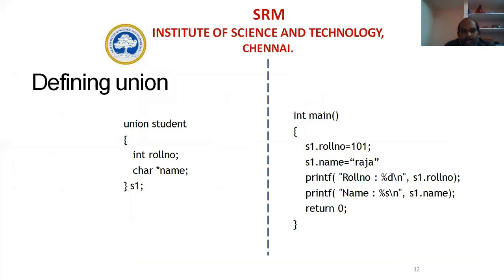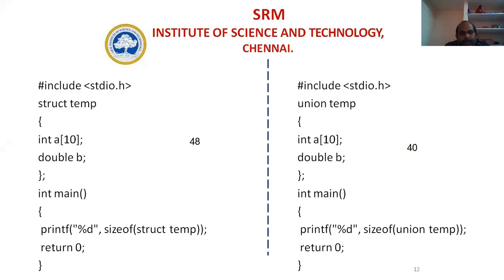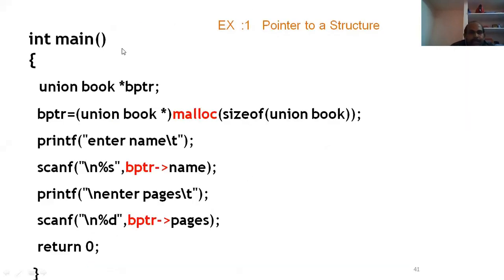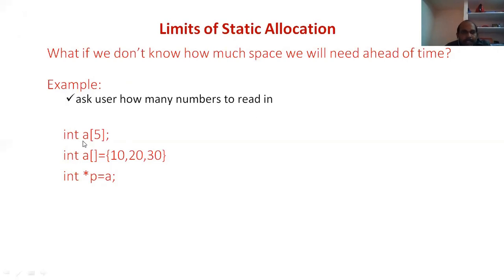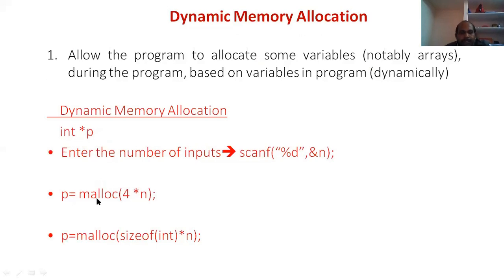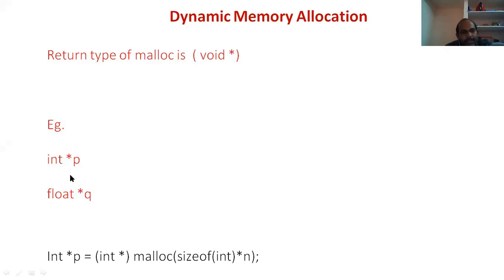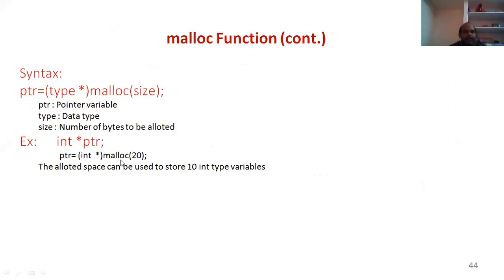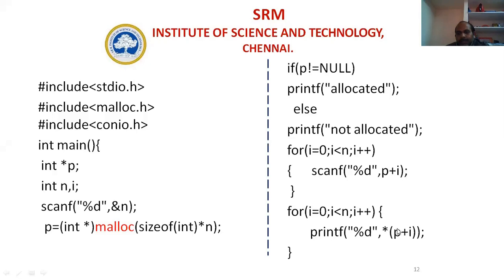Union and Dynamic Memory Access